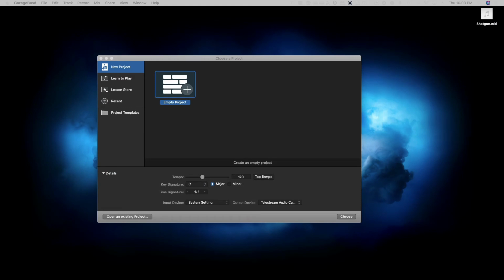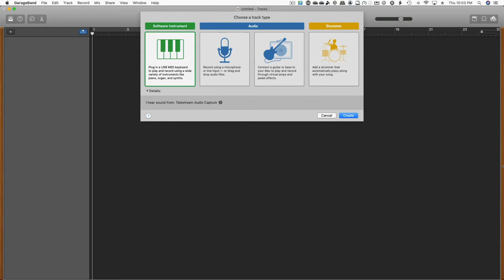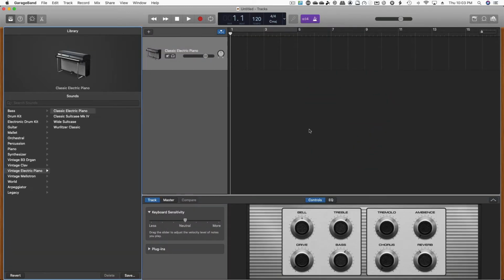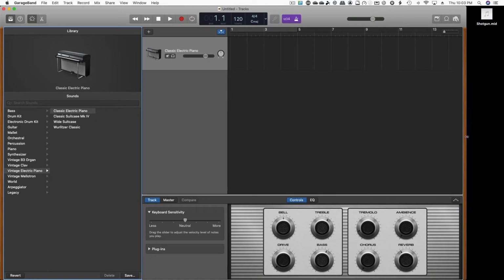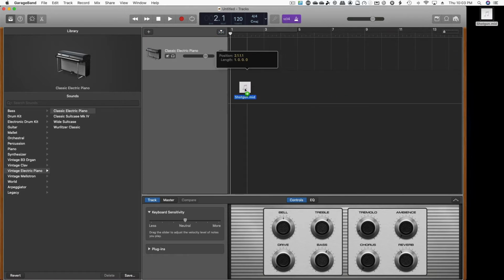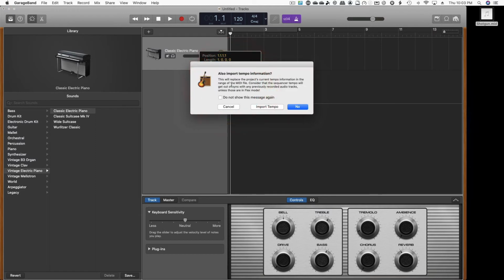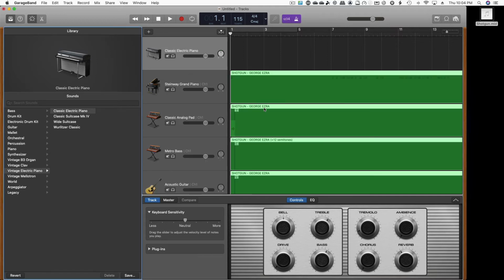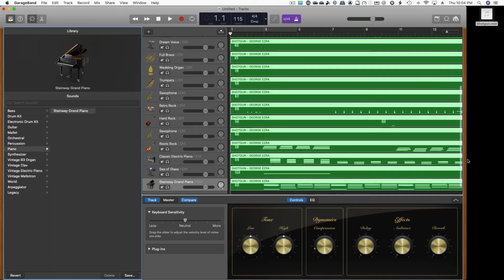GarageBand 1 - Importing a MIDI File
A quick tutorial on how to import a MIDI file into GarageBand